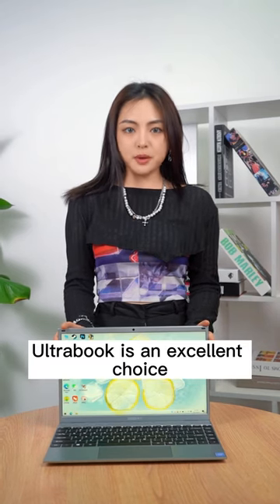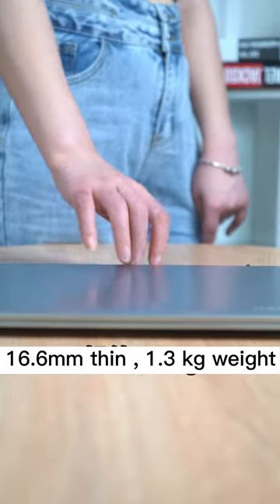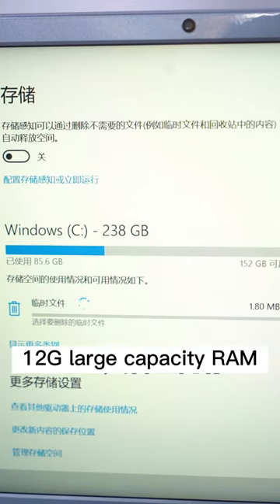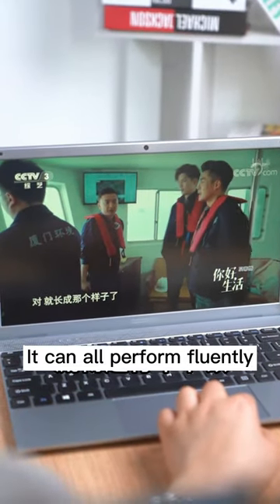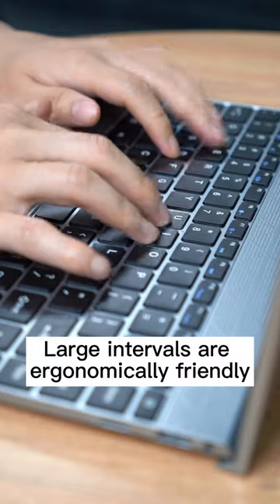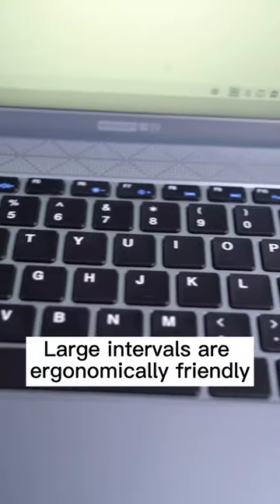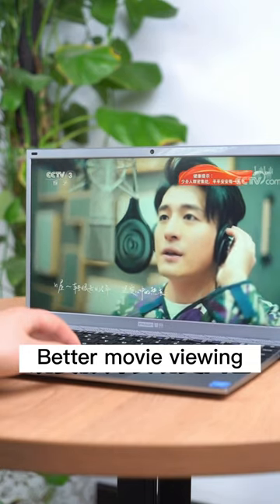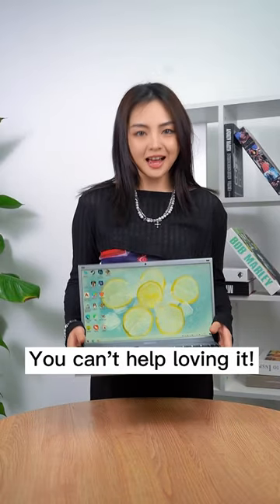IPASON SmartBook P2 Laptop 15.6 ", 4-Cores Intel 11th Gen N5100, 12Gb DDR4 Ram, 256G SSD Memory